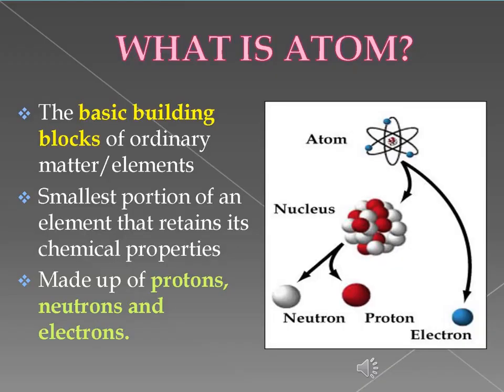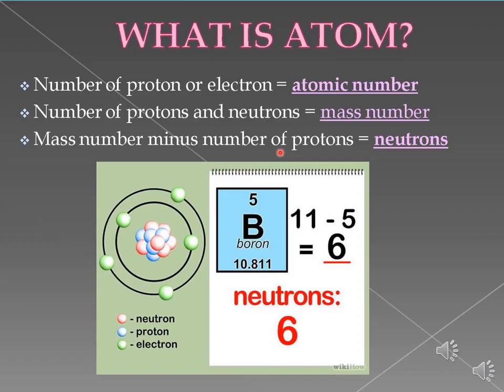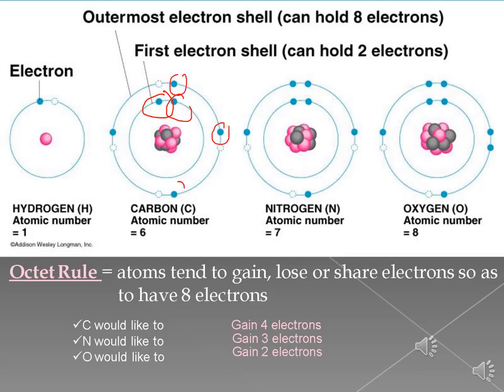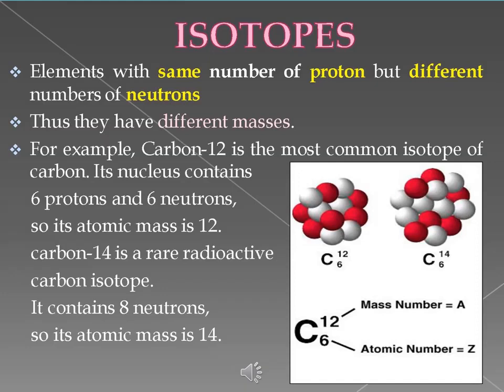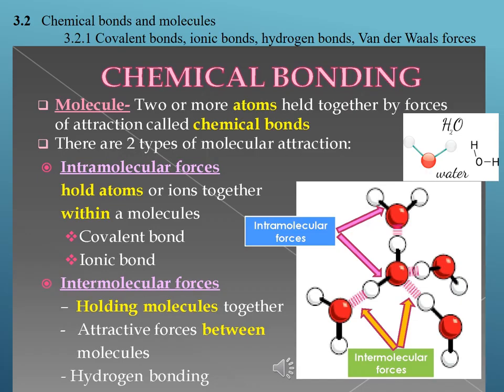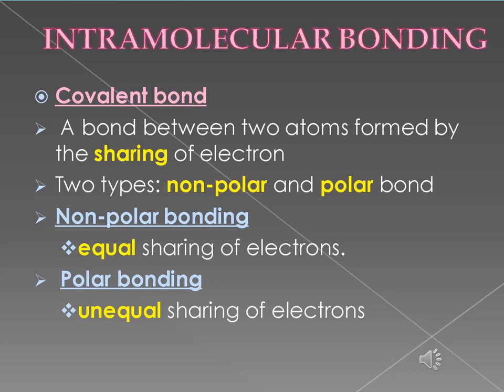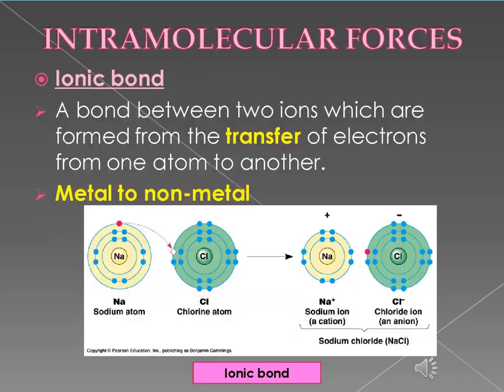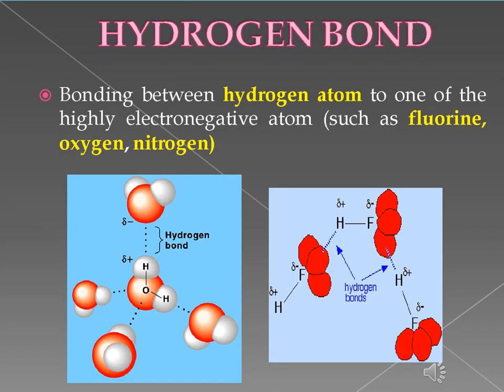Brief Review of Atoms, Chemical Bonds and Molecules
CHAPTER 3: CHEMICAL BONDS AND WATER (PART 1)
3.1 Brief Review on the Structure and Behavior of Atoms
3.2 Chemical Bonds and Molecules

SPECIAL THANKS TO:
Madam Nur Atirah Hasmi